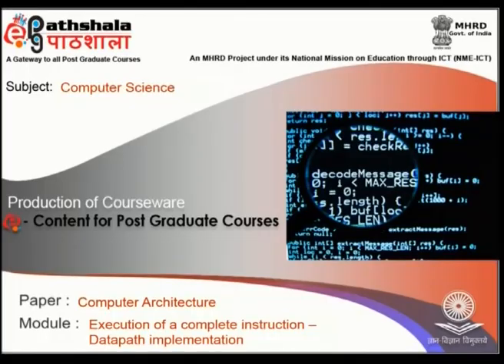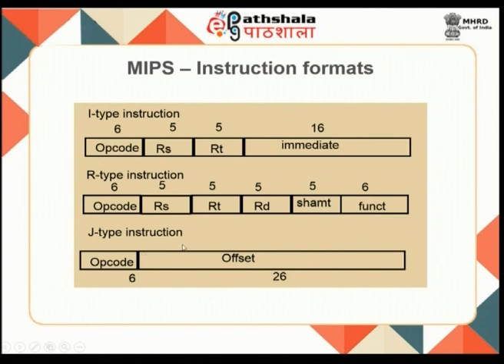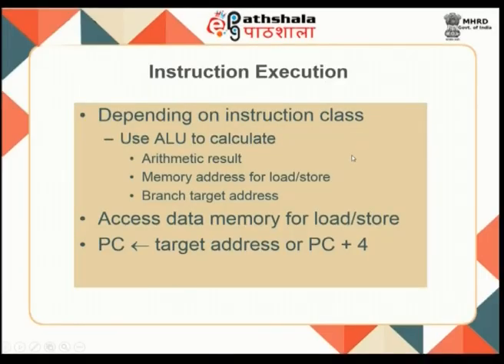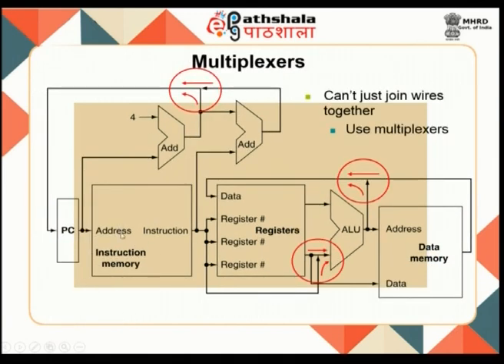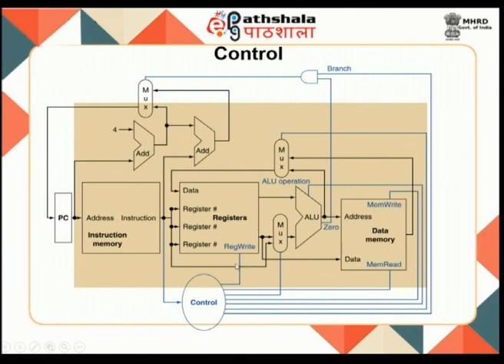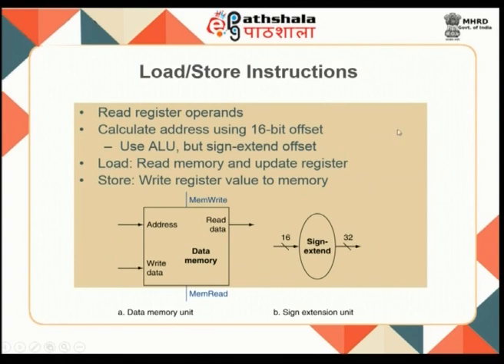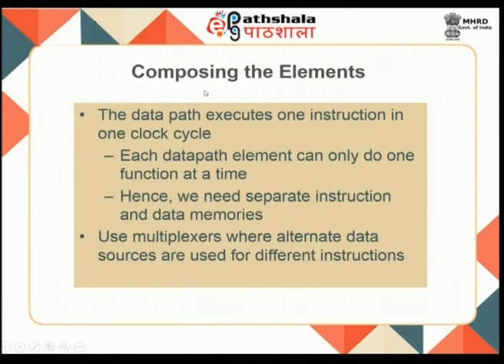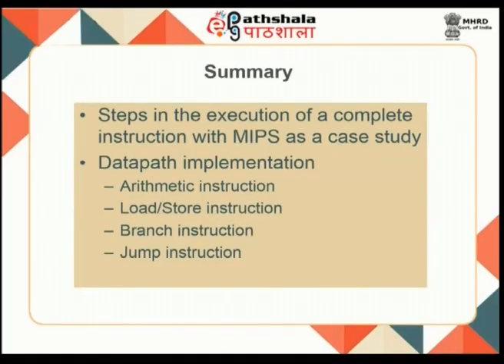Execution of a Complete Instruction-Datapath Implementation